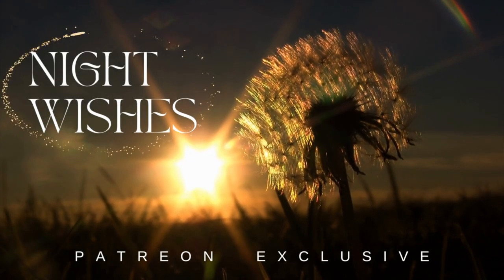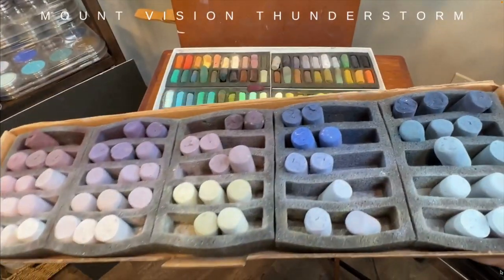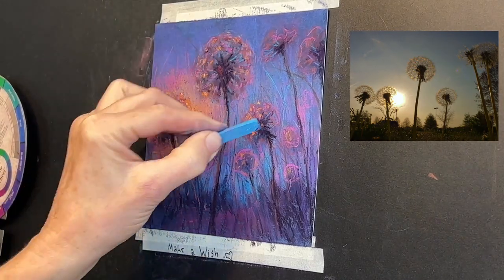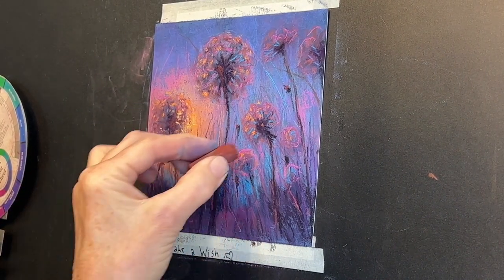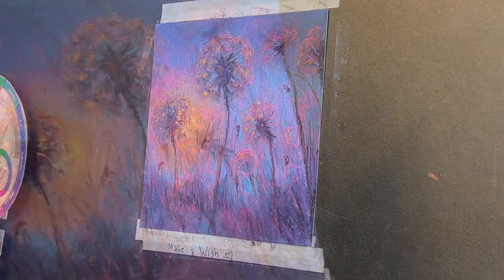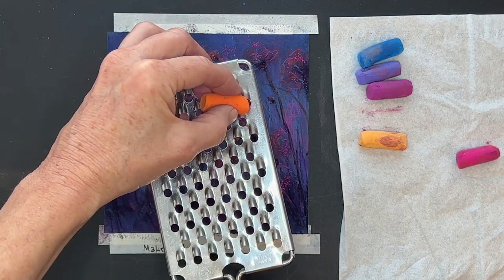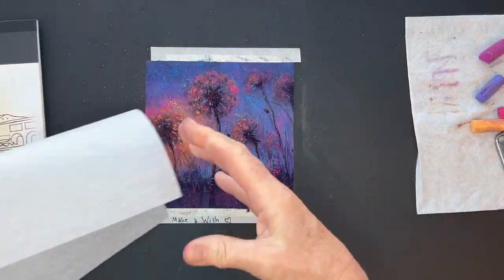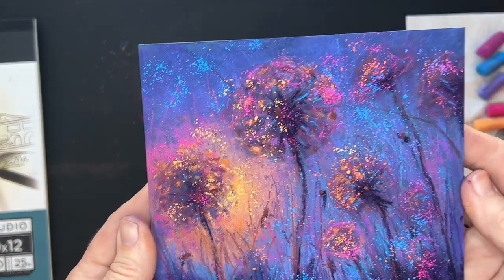How to Add Some Magic to Your Pastel Paintings! - Magical Dandelions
Looking to add some magic and sparkle to your pastel paintings? Look no further! In this video, I'll show you an easy and fun technique that even beginners can use. This fun trick can transform your work into something truly special. So grab your pastels and get ready to add some sparkle to your art! HAVE FUN!

NOTE: The technique is towards the end of the video.

Products Used in This Lesson:
Colourfix Pastel Paper by Art Spectrum
Sennelier Paris Collection

If you recreate from this tutorial and share on social media platforms, please be sure to mention this video and tag me. I love to see your work! You can tag me on Instagram @susanjenkinsartist and on Facebook @TheArtofSusanJenkins

▽ My Etsy Shop 👇